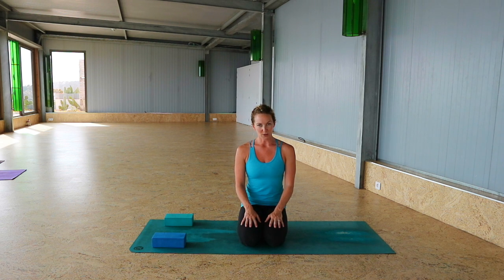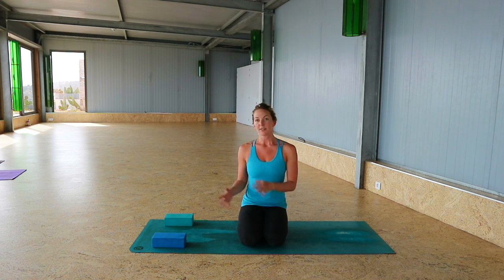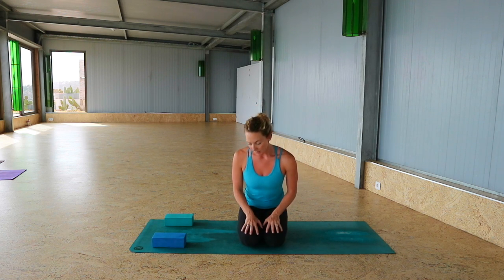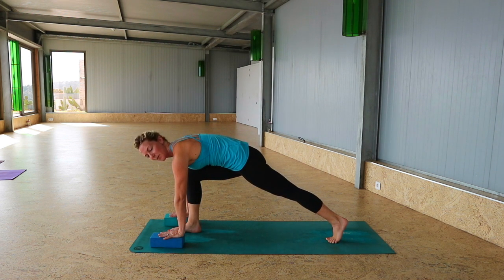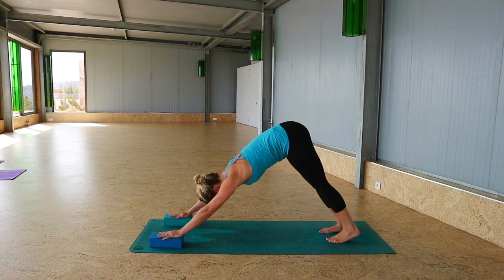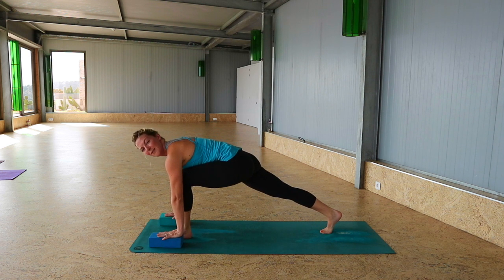Vinyasa Flow Tutorial: Bringing the Foot Forward Using Blocks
If you're currently dropping the back knee to step the other foot forward from d.dog, this could be a great place to start for you.

This tutorial breaks down how to make it easier and possible to bring the foot forward to the front of your mat from downward dog.

This will allow you to create some space, learn how it feels and create muscle memory in bringing the foot forward.